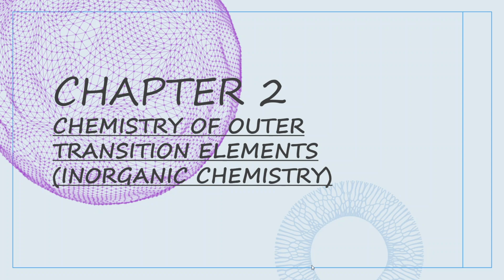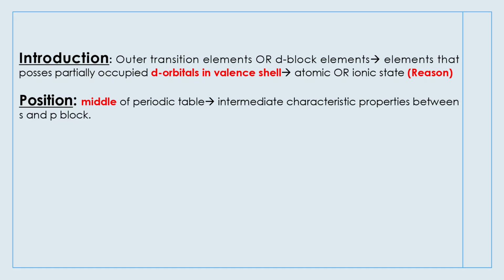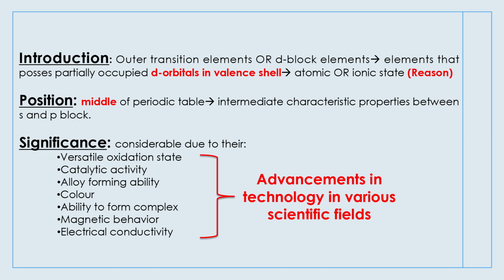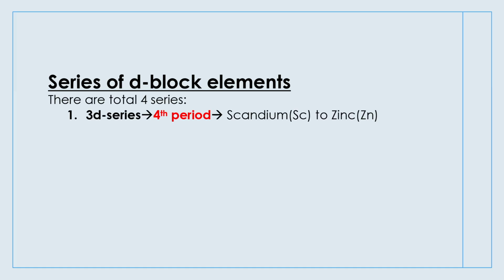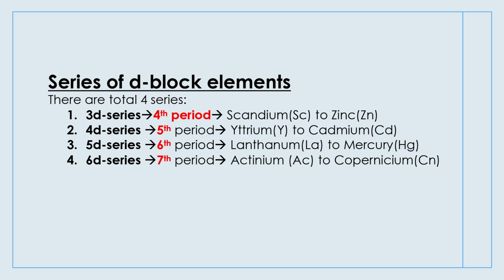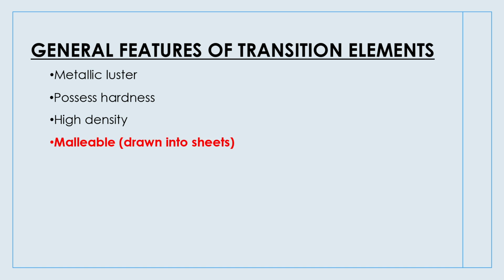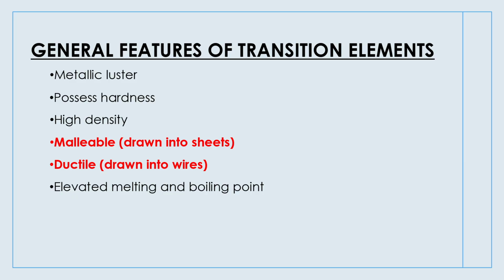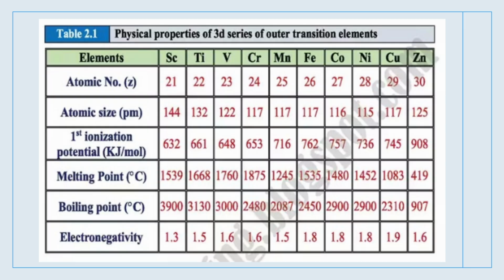Chemistry of Outer transition elements d-block, ch2 XII-BIEK inorganic chemistry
Complete introduction of Outer transition elements/ d-block elements along with BIEK guide.